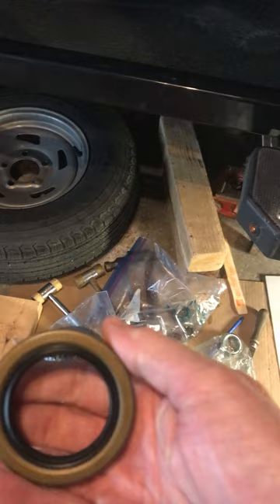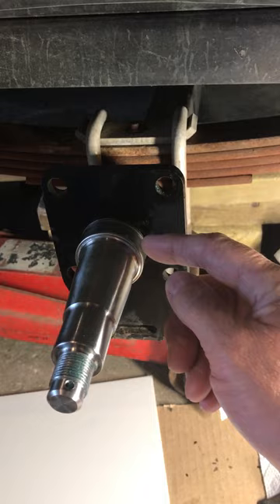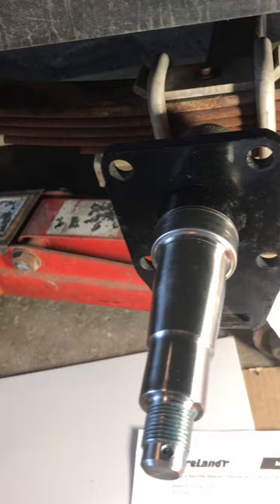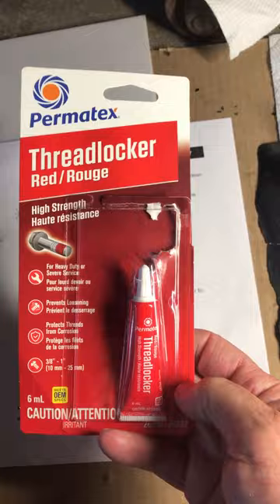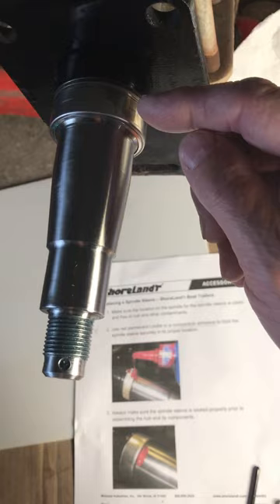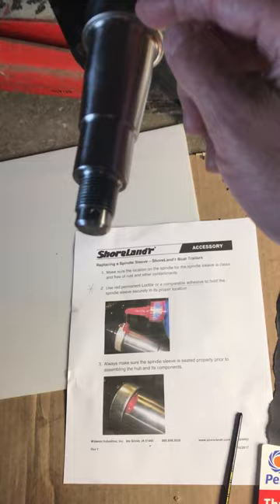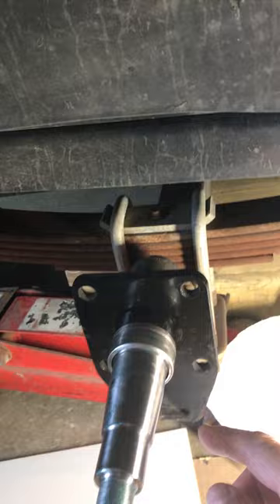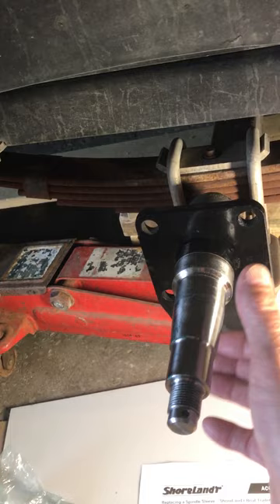Shoreland'r boat trailer, replacing axle spindle wear sleeves using red threadlocker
Tips for replacing wear sleeves on Shorelander (Shoreland'r) boat trailers. Requires the use of red (permanent) threadlocker ( Loctite 262, Titan 7262,  Permatex 262 or equivalent).

You can also use an accelerator to more thoroughly clean the parts before assembly and to speed up the threadlocker curing  process.

Although the video describes using a small artist style paint brush to paint the threadlocker on,  the brush is only being used to help evenly distribute the compound around the entire circumference of the shaft.

Once I have mounted the wear sleeve over the threadlocker, I immediately clean up any extra threadlocker that may have squeezed out from underneath the wear sleeve. I then try to apply equal pressure to the front lip of the wear sleeve to push it back on the spindle for approximately 15 minutes (while the threadlocker is starting to get a grip). If you are also replacing the bearings you can use the old rear bearing to apply equal rear ward pressure by sliding it onto the spindle until the back surface of the bearing makes contact with the front lip of the wear sleeve. Now you can push back on the bearing which will apply even pressure all the way around the wear sleeve.

The inner bearing seal (double lip) should rotate around the outside of the wear sleeve, if you don't use threadlocker the wear sleeve could end up rotating around the axle spindle since there is space between the inside diameter of the wear sleeve and the outside diameter of the axle spindle.